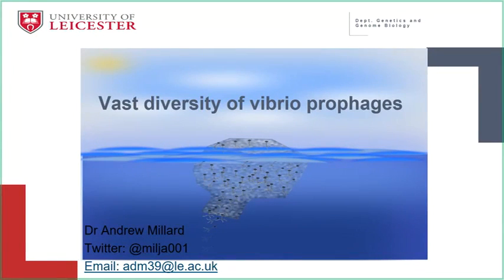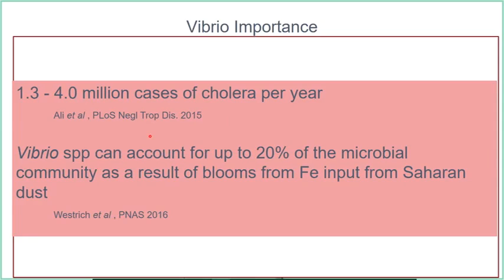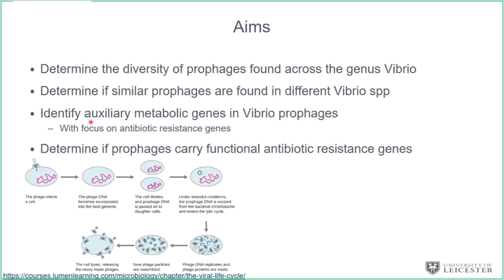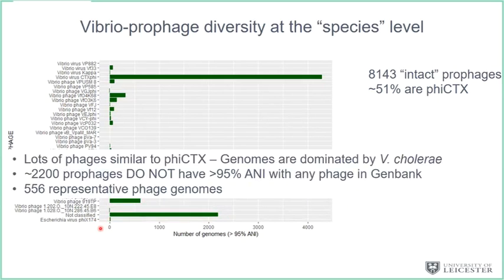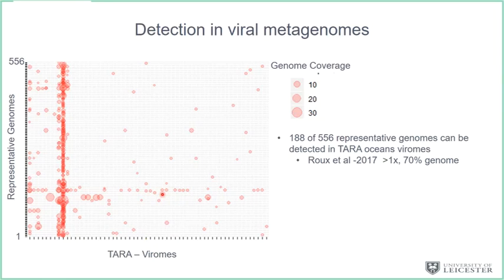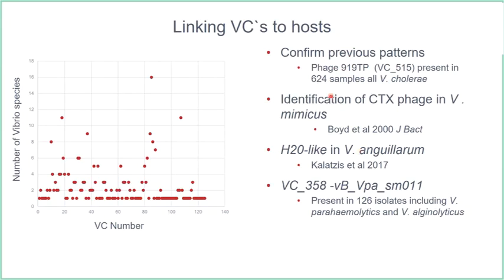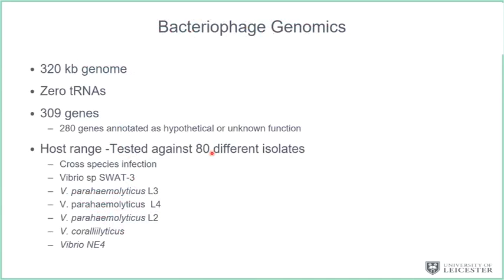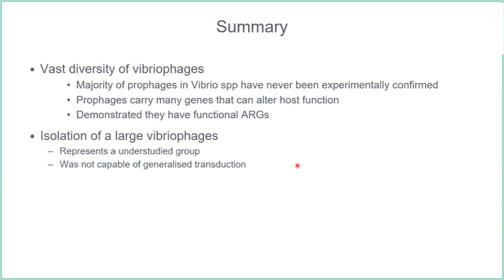Vast diversity of vibrio prophages_Dr. Andrew D. Millard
Seminario de la Academia de Acuicultura CIBNOR. Invitado especial: Dr. Andrew D. MIllard.